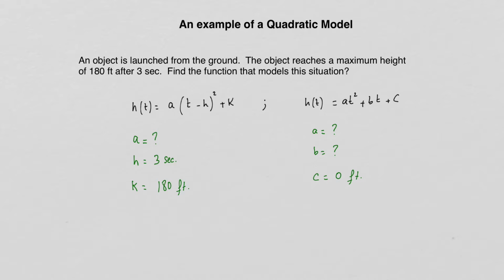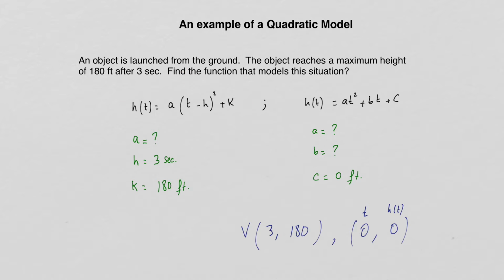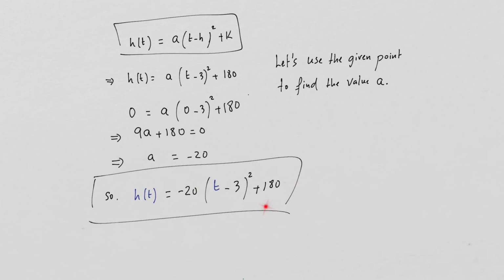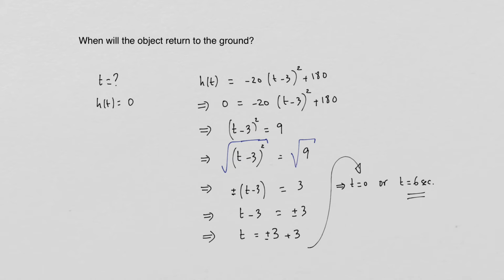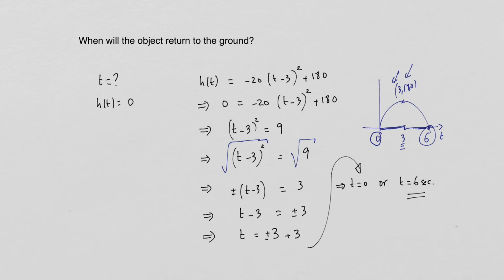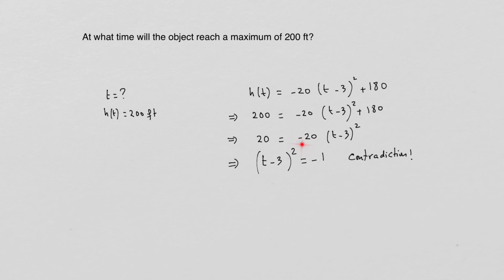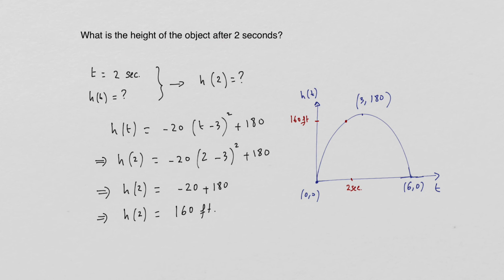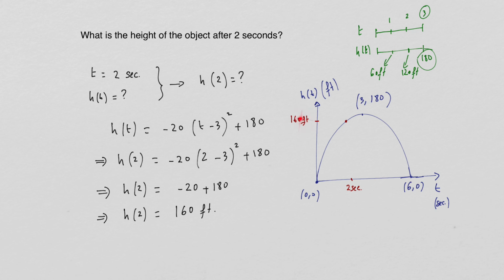An example of a Quadratic Model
Here is an example of finding a quadratic model and then answering a few questions based on the function.  There are a couple of tricks/techniques that you will see as well.